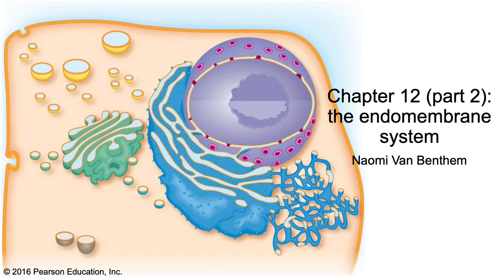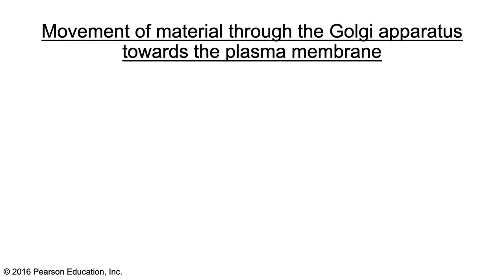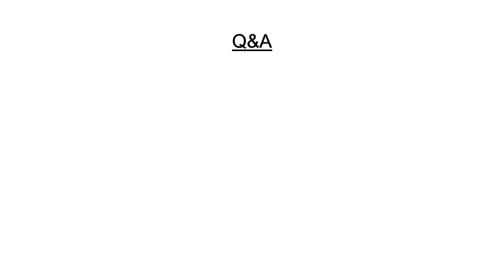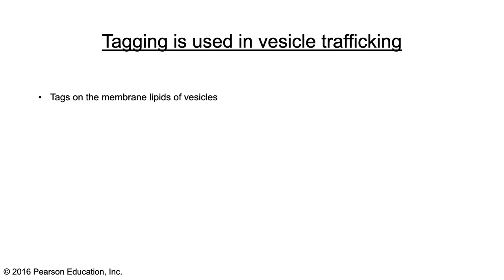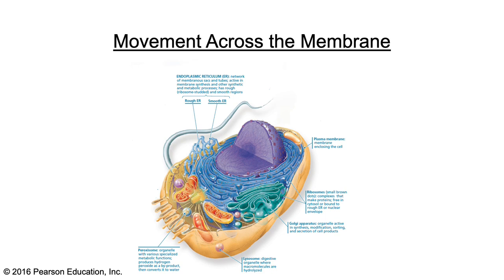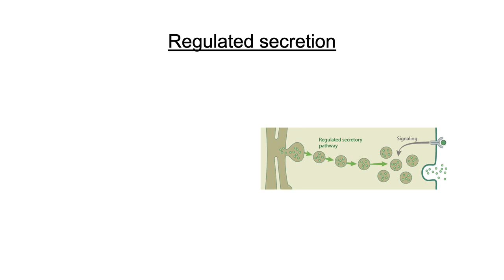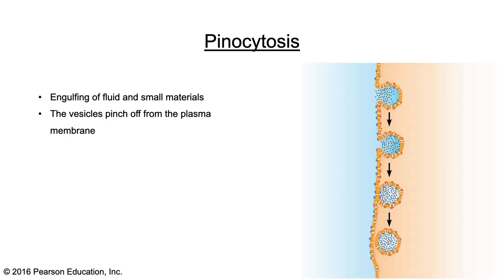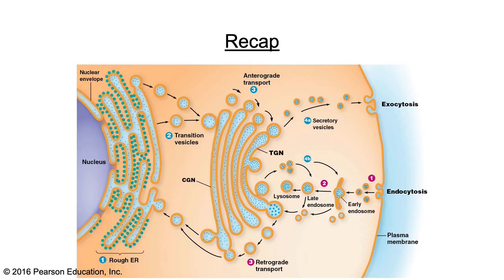Cell Biology Lecture 7, student presentation Final